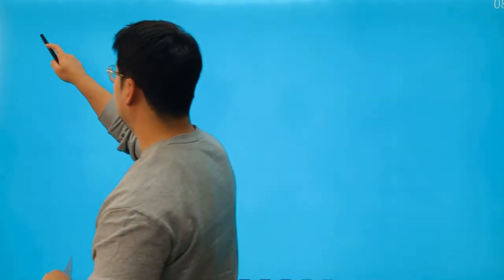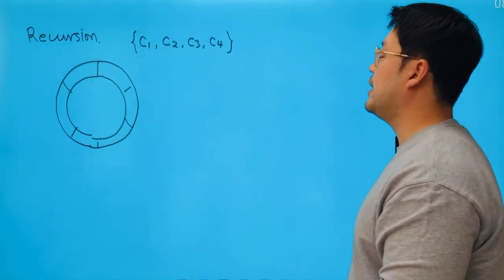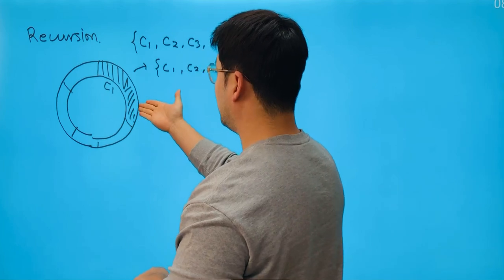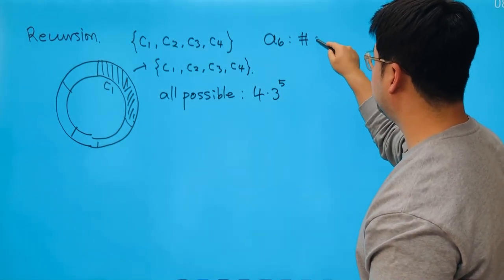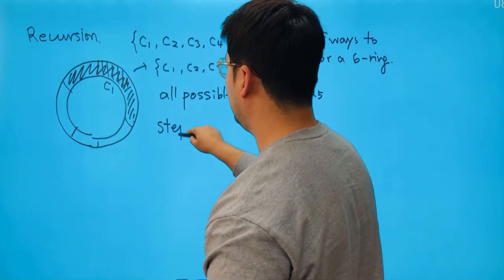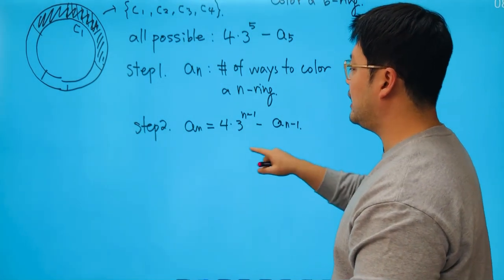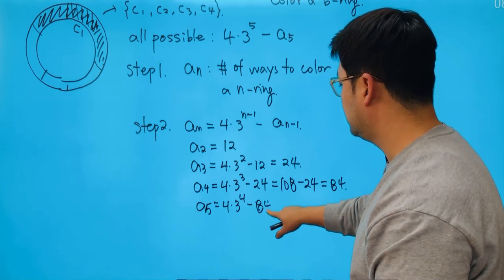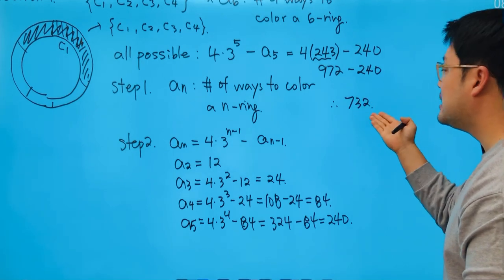[Progressive Overload] Ep.10 Recursion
2016년 AIME 2 12번 문제풀이입니다.